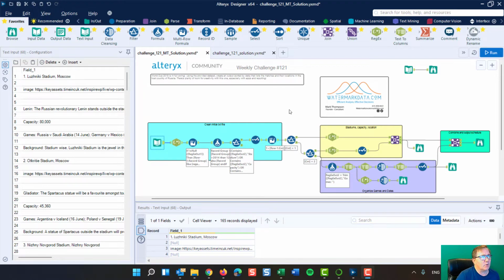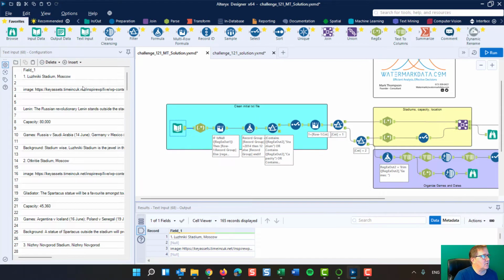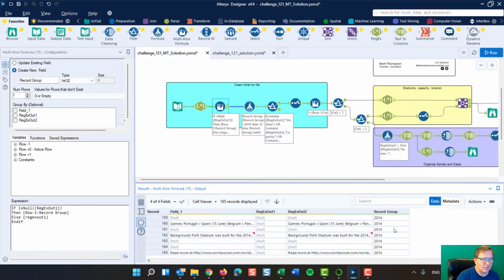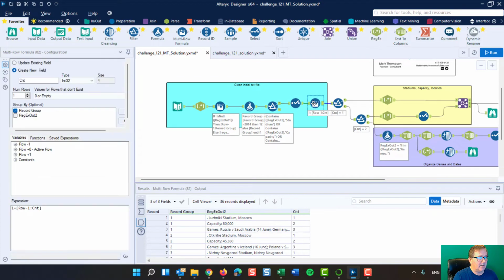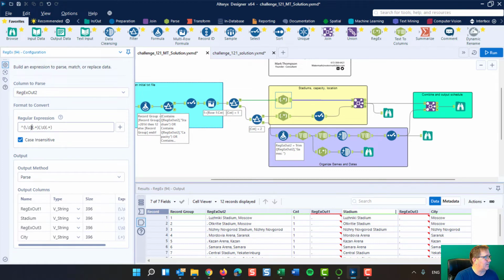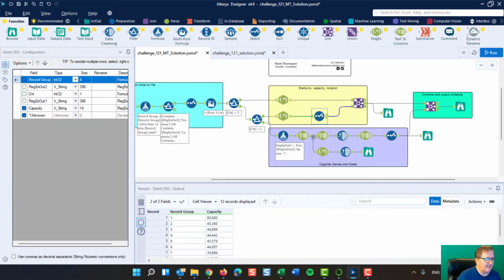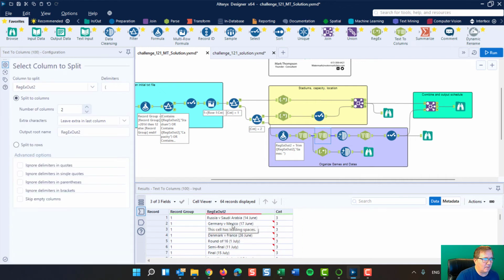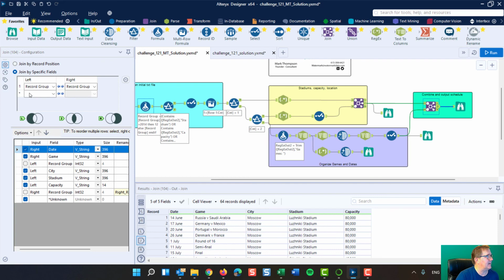Alteryx Tutorials, Challenge 121, Fundamental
Regex, Multi-Row, Text to column, join